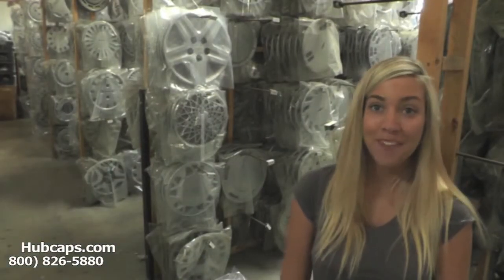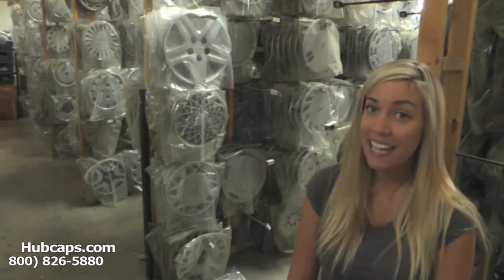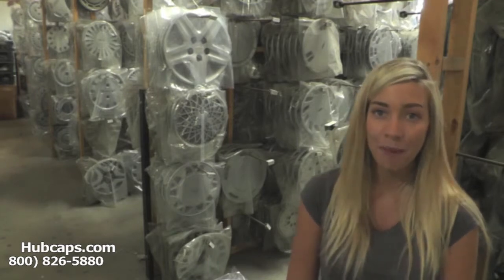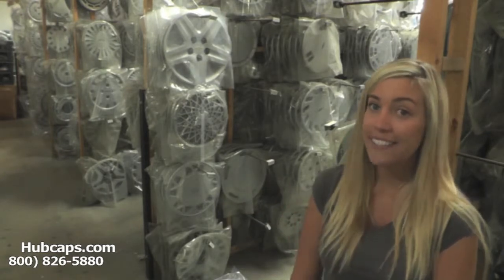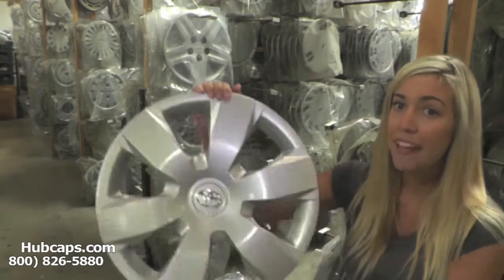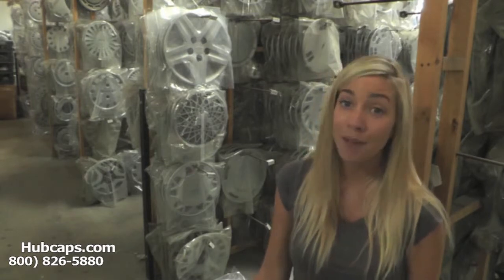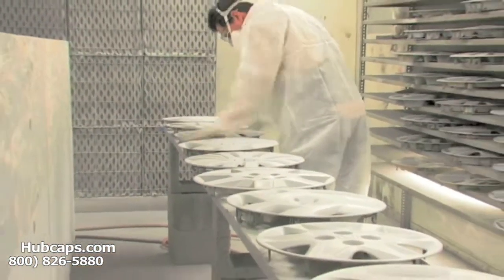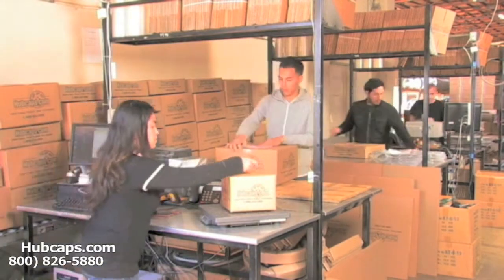Hub Cap - Hubcaps.com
Find the hub cap you need with Hubcaps.com!

We appreciate you checking out this video about our company and our products! If you are searching for the right factory original hub cap that you need for your vehicle, then you are definitely in the right place. Don't waste any more time and energy then you need to when we have what you want in stock right now!

Hubcaps.com